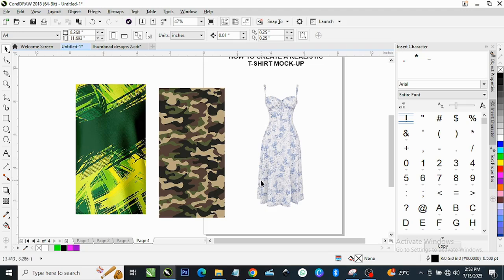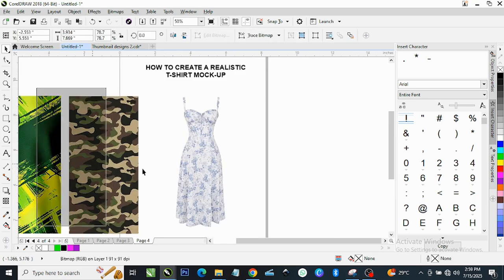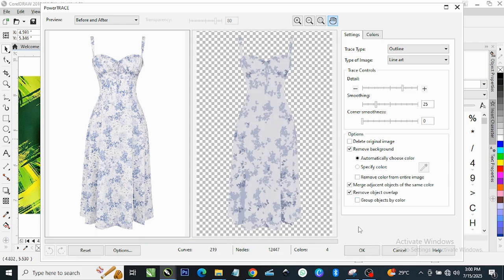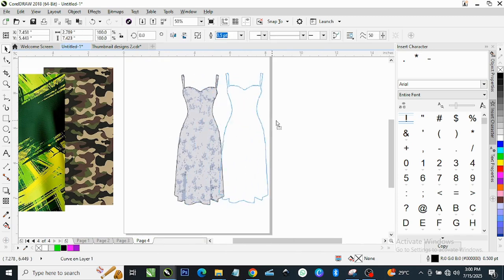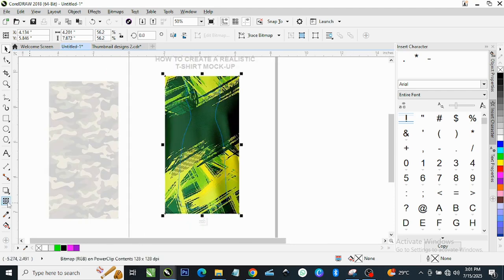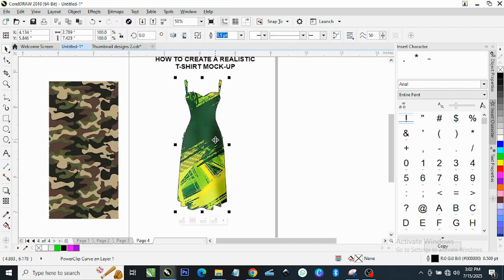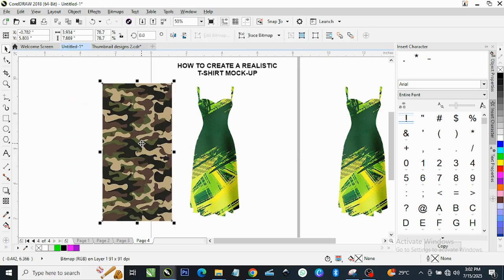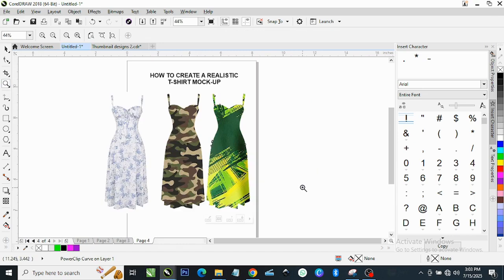Create Realistic T-Shirt Mockups in CorelDRAW (Easy Tutorial)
Are you looking for a way to create a realistic t-shirt mockup in CorelDraw? In this video, I will show you how to get started.